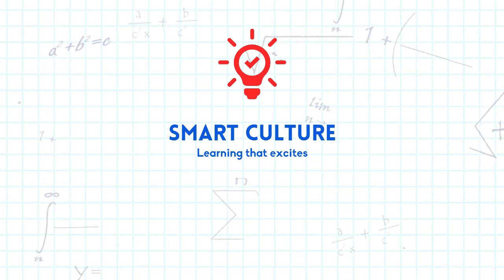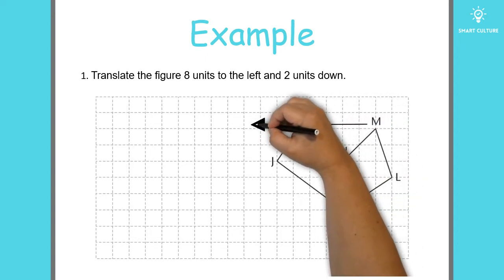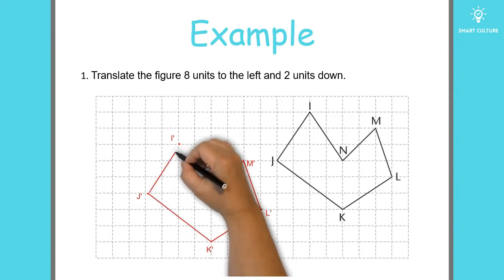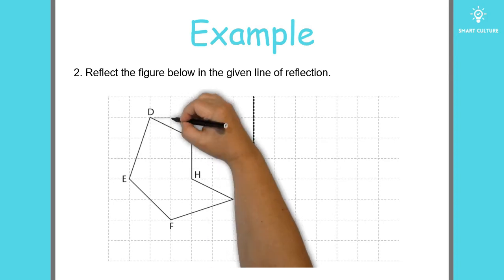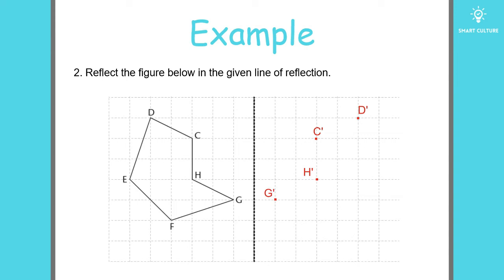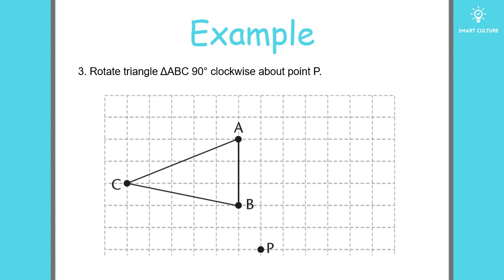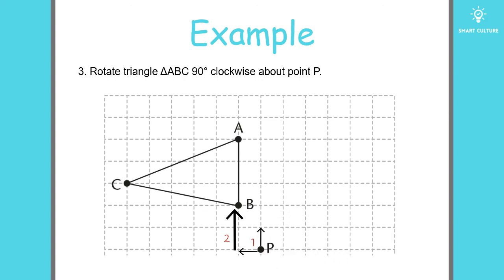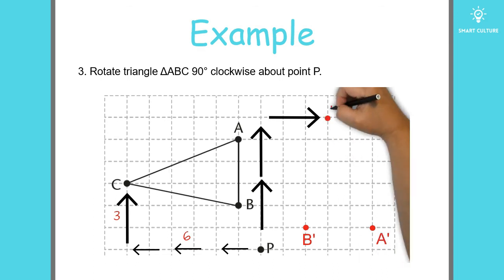Translations, Reflections and Rotations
This video is for mid-level mathematics students, and it demonstrates how to translate, reflect and rotate 2D shapes.